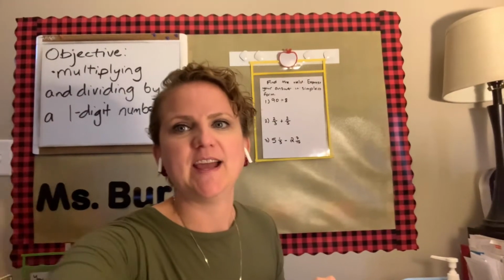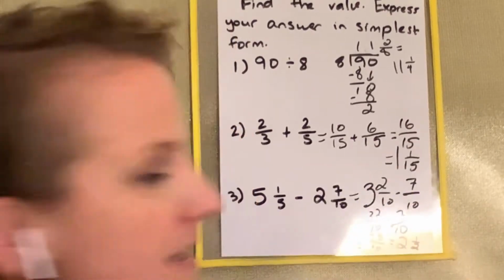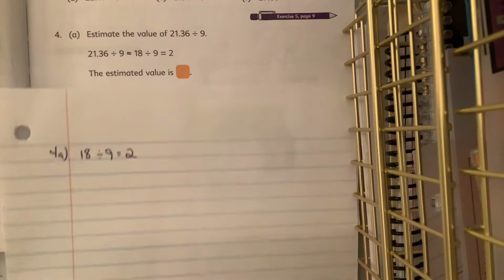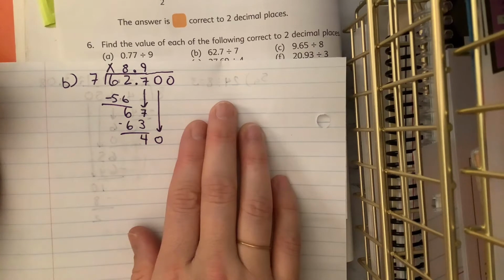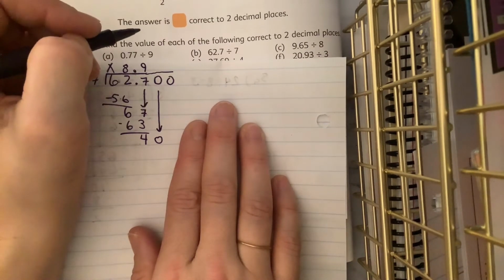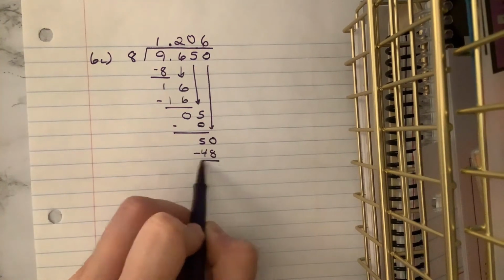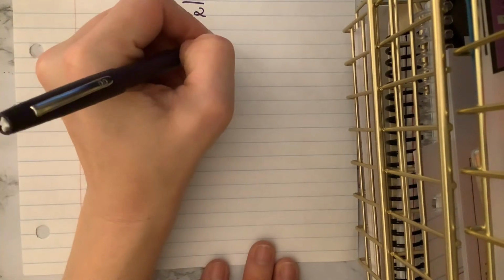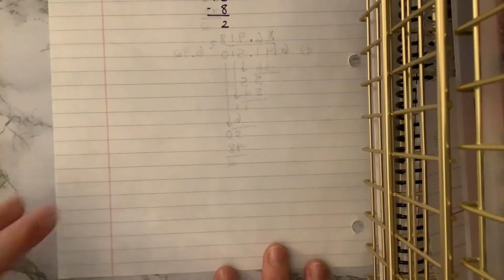7.4a day 2–Dividng decimals by a 1-digit number